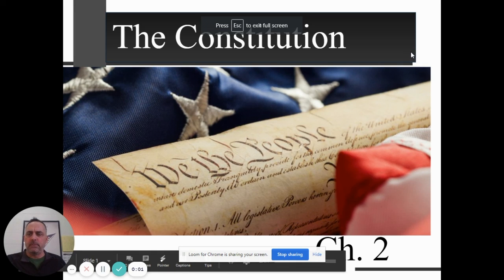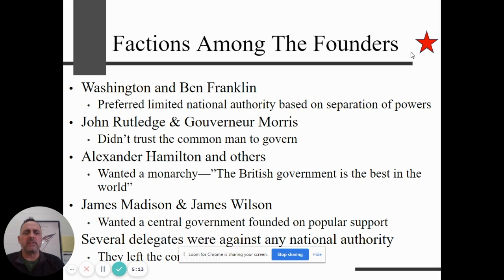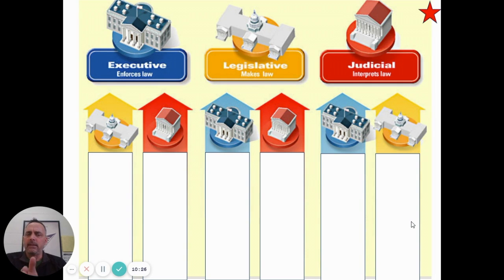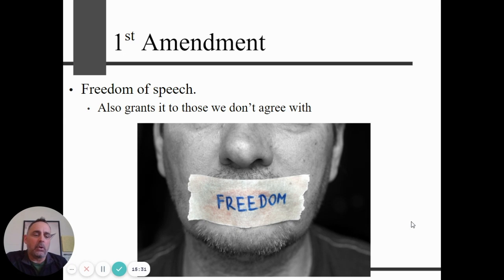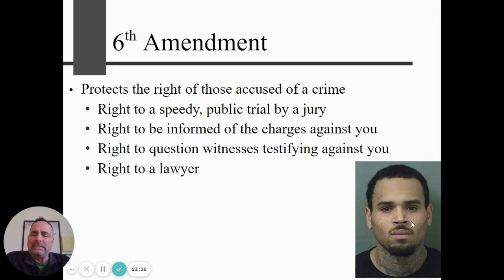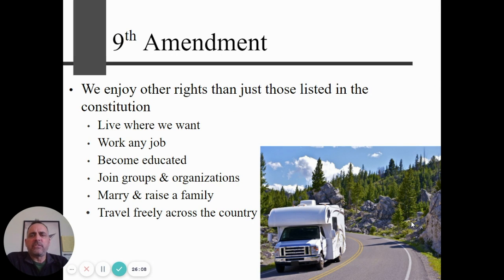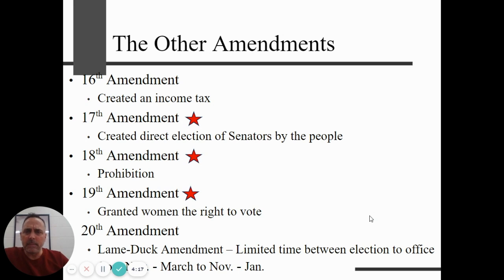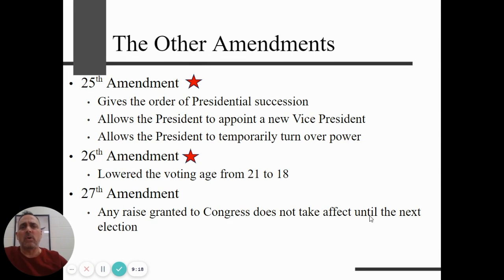AP American Government & Politics: Chapter 2